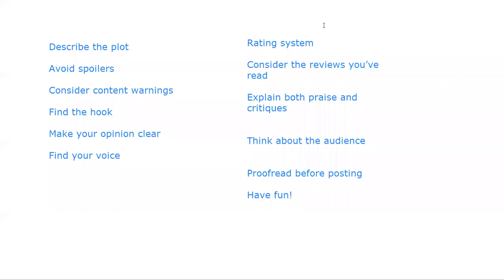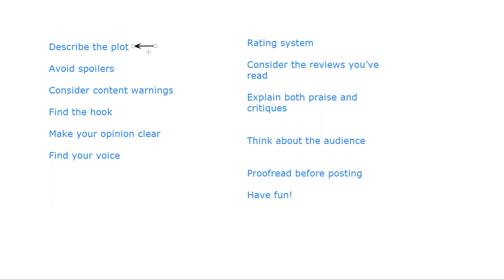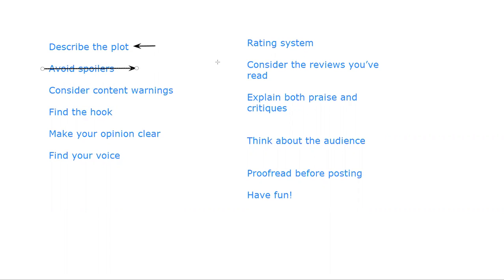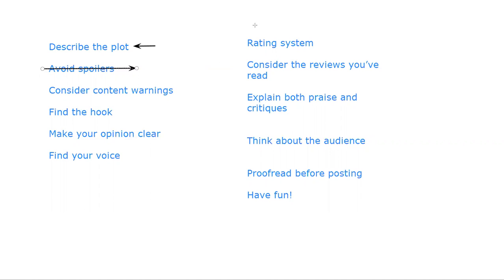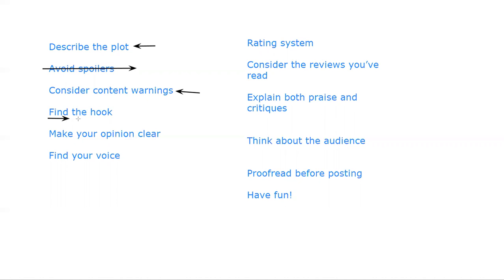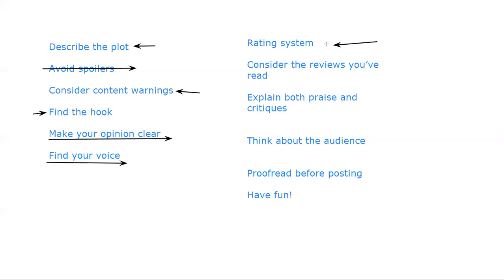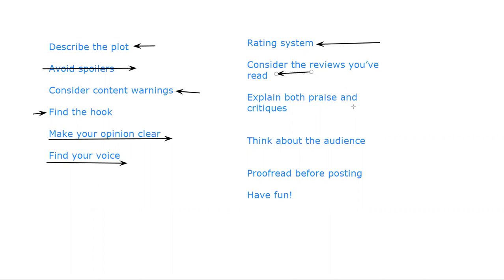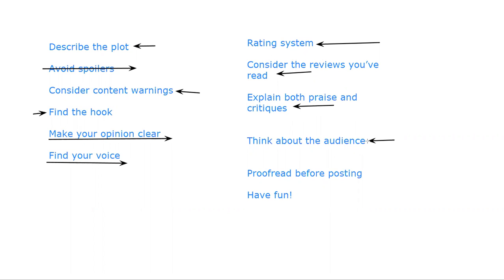Book review hints and tips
Just a few hints and tips for writing a book review.